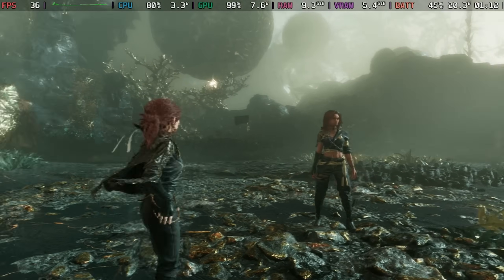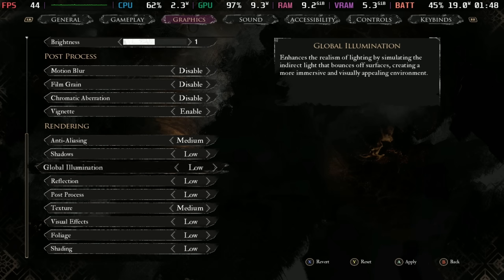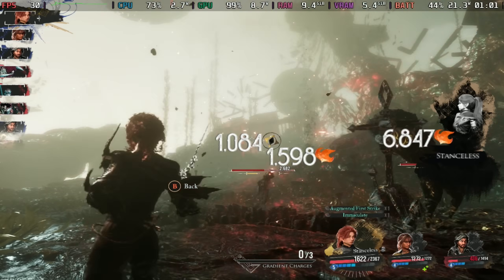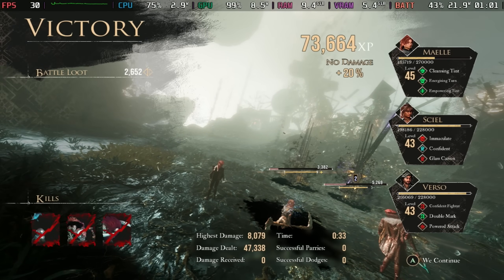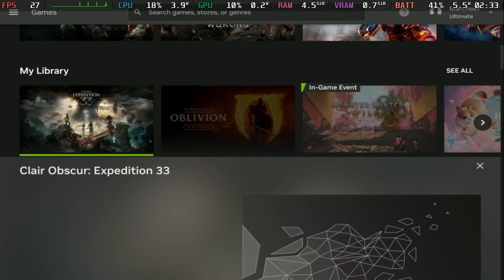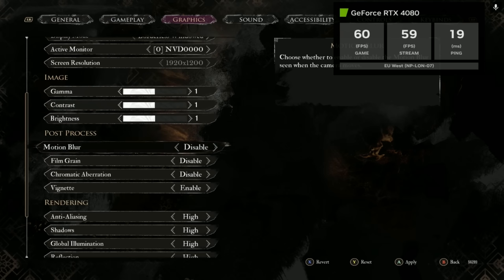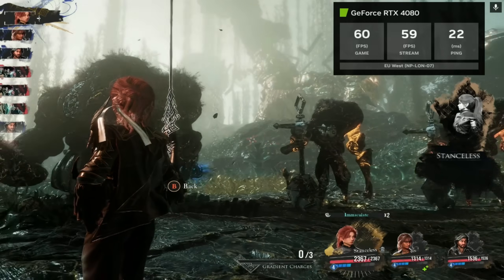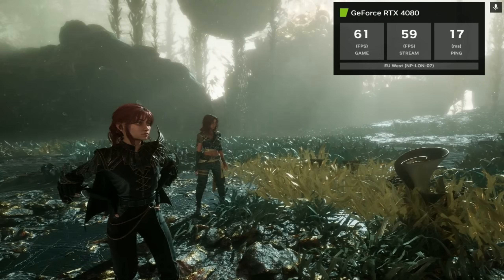Clair Obscur: Expedition 33 Steam Deck Performance Update & GeForce NOW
Clair Obscur: Expedition 33 is still officially unsupported on the Steam Deck, although it is playable and can now be played on GeForce NOW.

Huge thanks to Sandfall Interactive via Lurkit for providing a key to test this out on Steam Deck

Intro 0:00
Best Settings on Deck 0:20
Unlock Settings 0:37
GeForce NOW Client 1:54
GeForce NOW Game Settings 2:27
GeForce NOW Gameplay 2:49
GeForce NOW Gameplay no Commentary 3:50